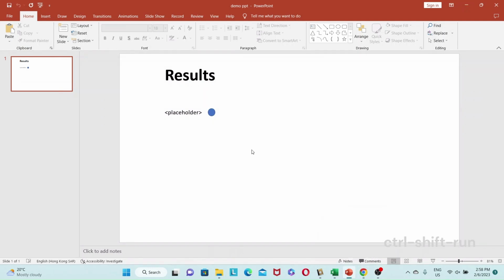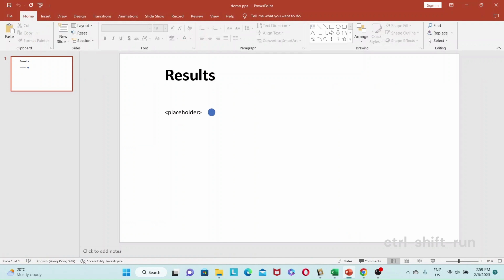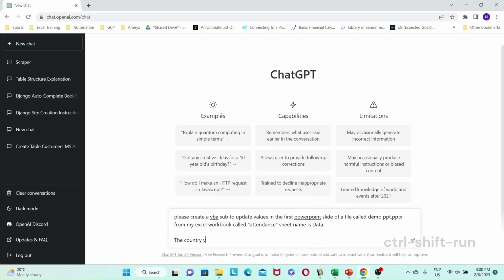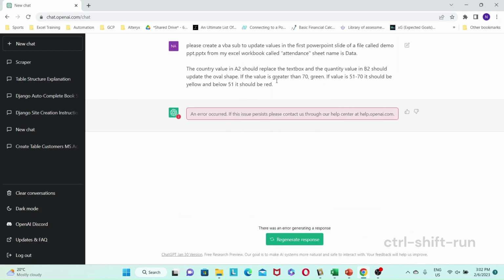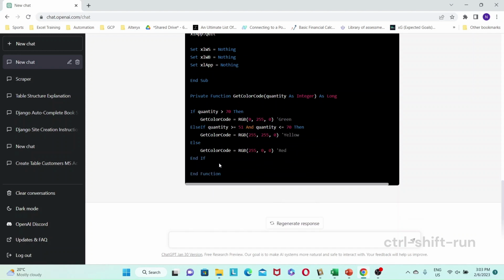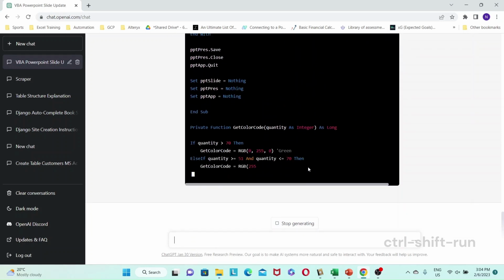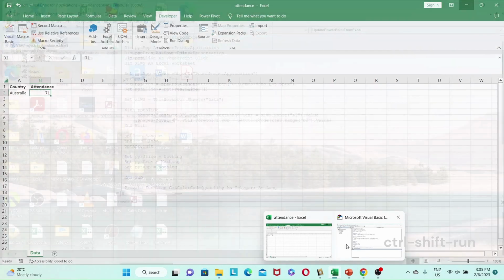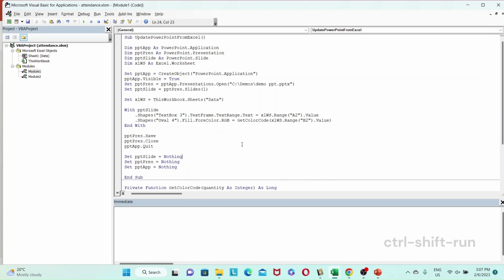ChatGPT Excel To PowerPoint Example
In this video, let's look at how we can use ChatGPT to create a VBA subroutine that will help us update our PowerPoint slides. Again, this is something that the Macro Recorder cannot help us with, so if we're stuck and don't know how to start, ChatGPT can give us a good starting point.

You will need to add a reference to the Microsoft PowerPoint 16.0 Object library in order to execute the code. For anyone interested, here's the sample code in the example, with the angled brackets replaced:
Sub UpdatePowerPointFromExcel()

Dim pptApp As PowerPoint.Application
Dim pptPres As PowerPoint.Presentation
Dim pptSlide As PowerPoint.Slide
Dim xlWS As Excel.Worksheet

Set pptApp = CreateObject("PowerPoint.Application")
pptApp.Visible = True
Set pptPres = pptApp.Presentations.Open("C:\Demos\demo ppt.pptx")
Set pptSlide = pptPres.Slides(1)

Set xlWS = ThisWorkbook.Sheets("Data")

With pptSlide
    .Shapes("TextBox 3").TextFrame.TextRange.Text = xlWS.Range("A2").Value
    .Shapes("Oval 4").Fill.ForeColor.RGB = GetColorCode(xlWS.Range("B2").Value)
End With

pptPres.Save
pptPres.Close
pptApp.Quit

Set pptSlide = Nothing
Set pptPres = Nothing
Set pptApp = Nothing

End Sub
Private Function GetColorCode(quantity As Integer) As Long

If quantity greaterthan 70 Then
    GetColorCode = RGB(0, 255, 0) 'Green
ElseIf quantity greaterthan= 51 And quantity lessthan= 70 Then
    GetColorCode = RGB(255, 255, 0) 'Yellow
Else
    GetColorCode = RGB(255, 0, 0) 'Red
End If

End Function